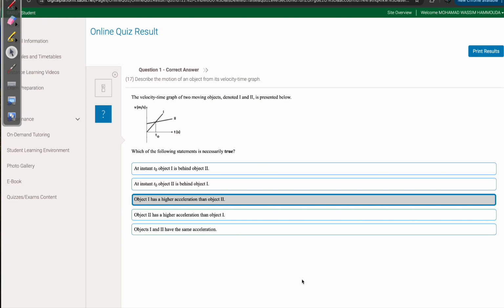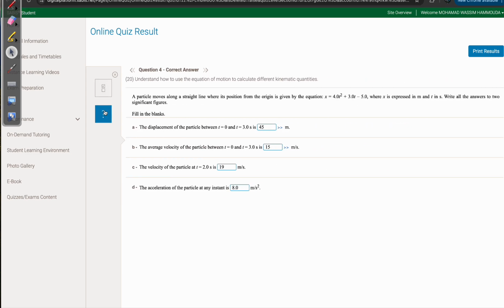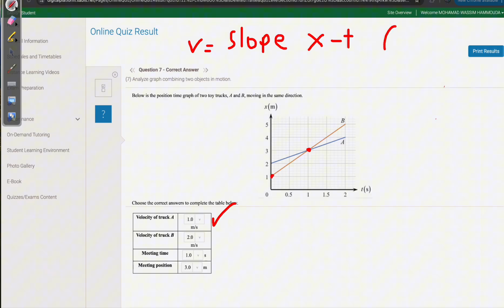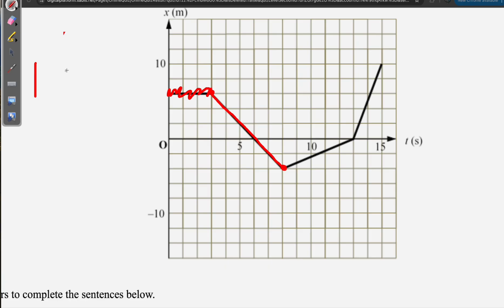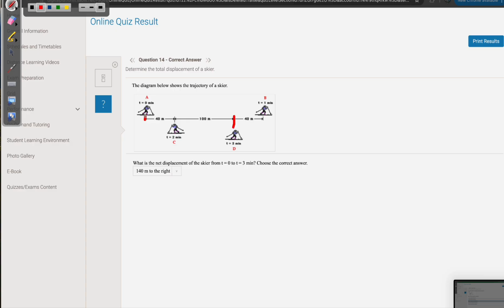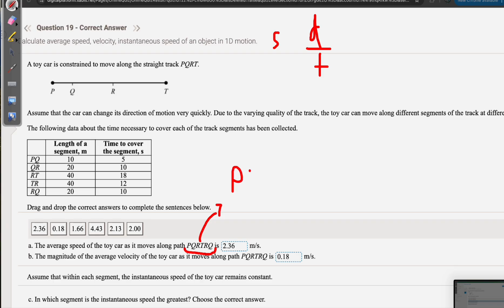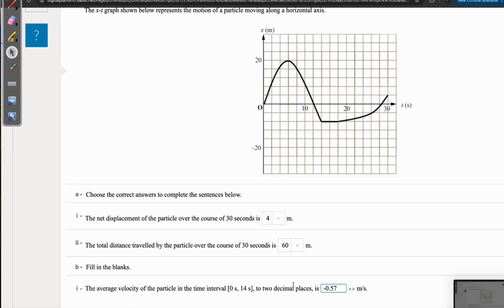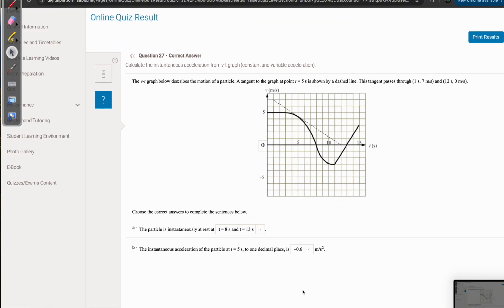Grade 11S Non Transition Applied Math CA (Explained by Hammouda)